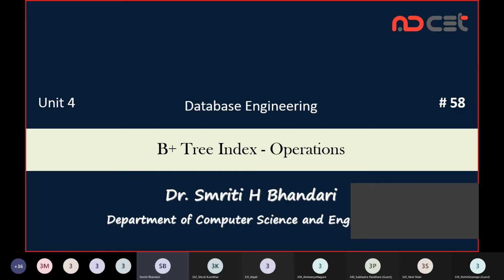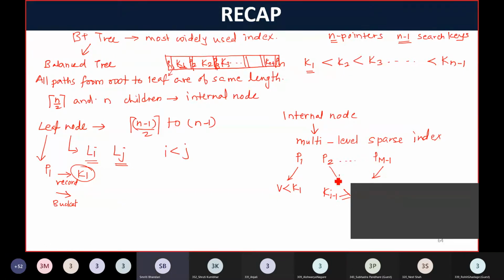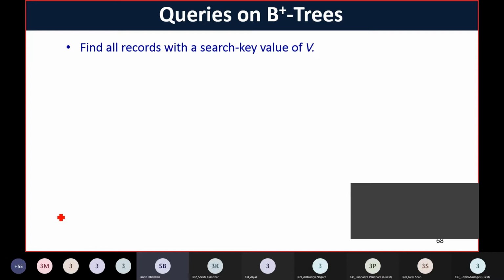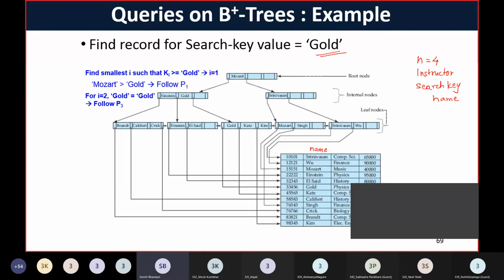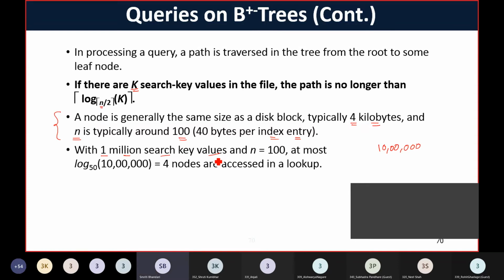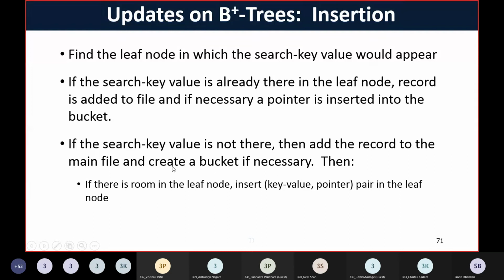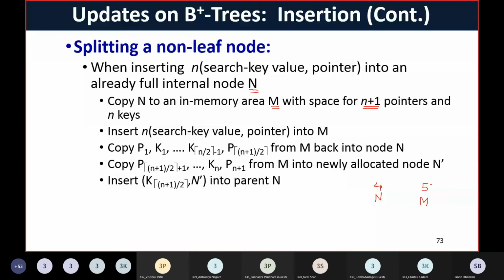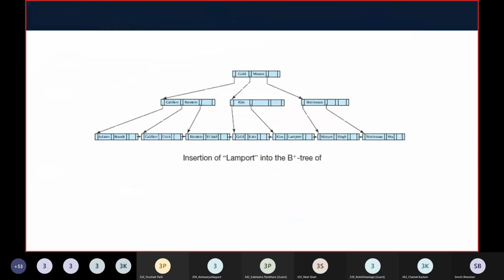# 58-1 - B+ Tree Index - Operations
This video explains two B+ tree operations - Searching a key value and Inserting a key value. The concepts are illustrated with examples.